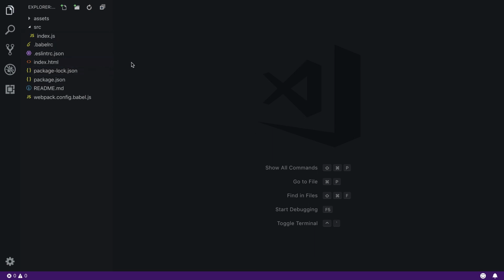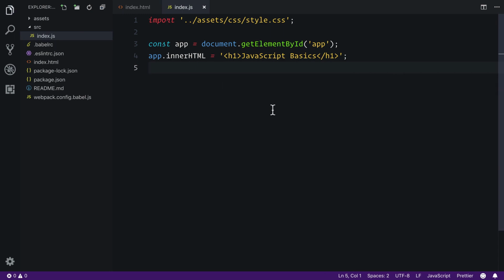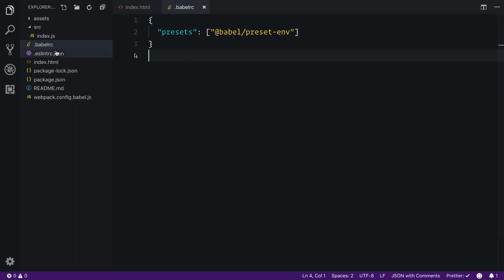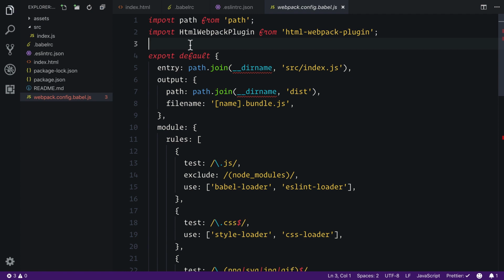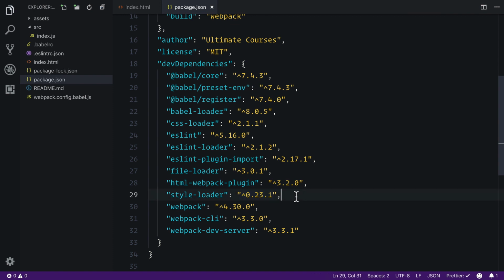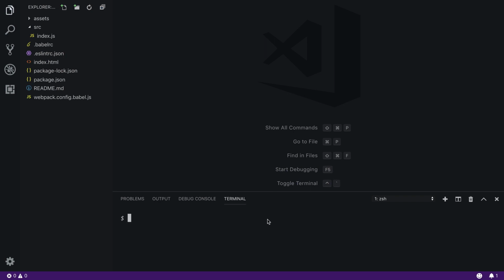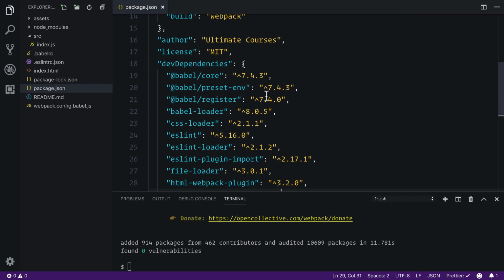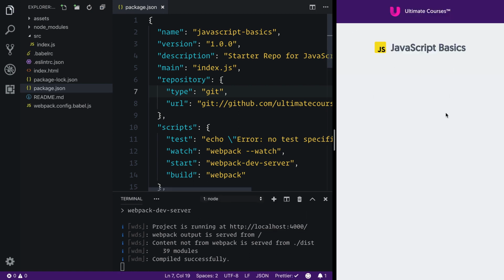Ultimate JavaScript Basics 03 - Project Setup - Project Walkthrough and Install